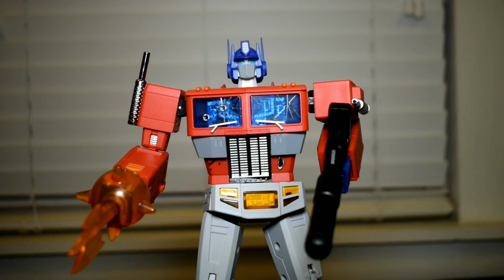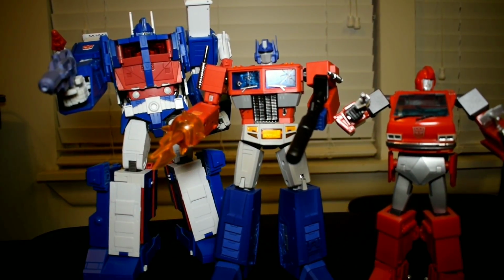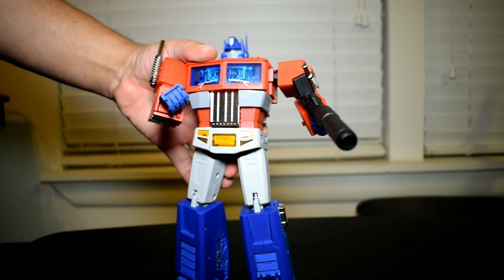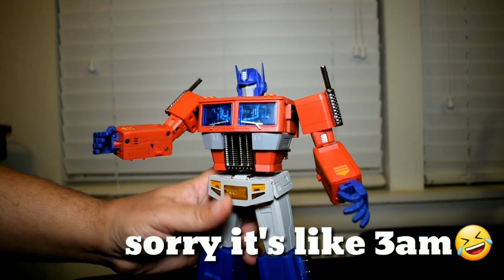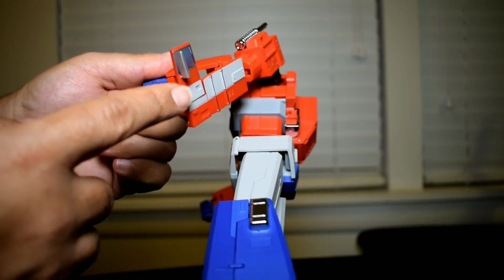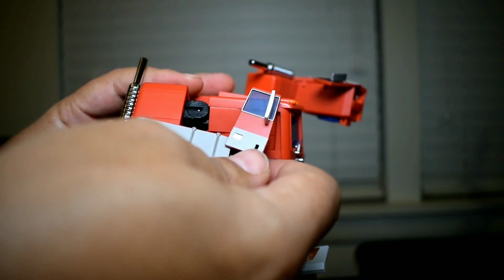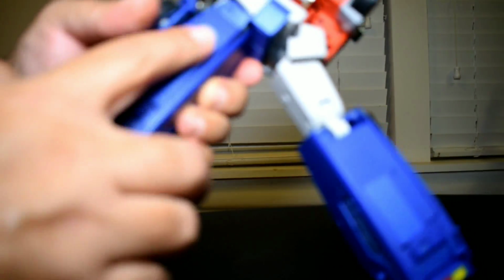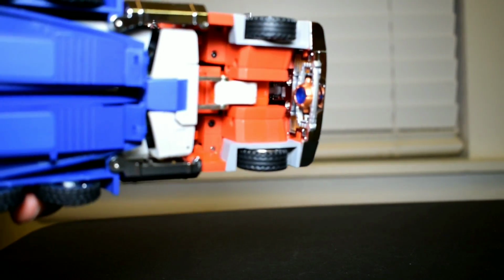Magic Square MS-01 Light of Freedom (MP Optimus Prime) review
Magic Square MS-01 Light of Freedom, their MP version of Optimus Prime

May still be available At Titan One Toys.

Intro and outro music can be listened to here:

and here